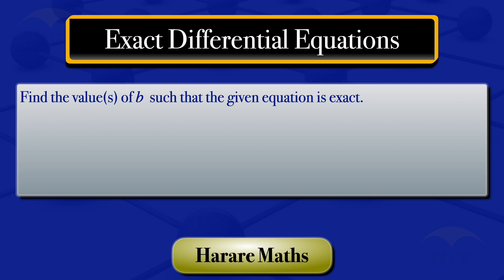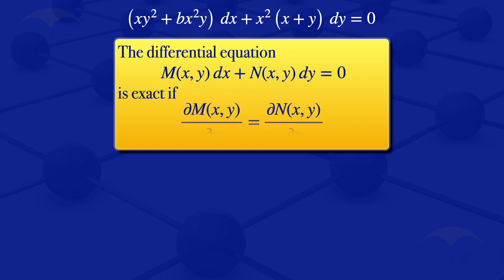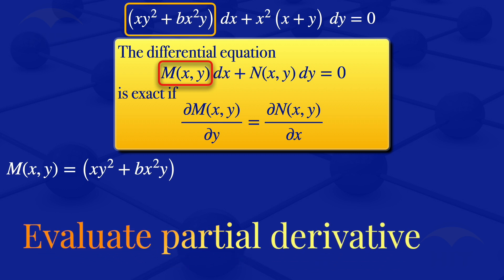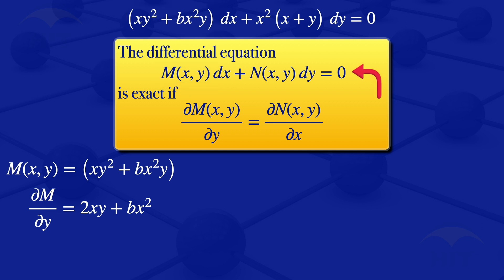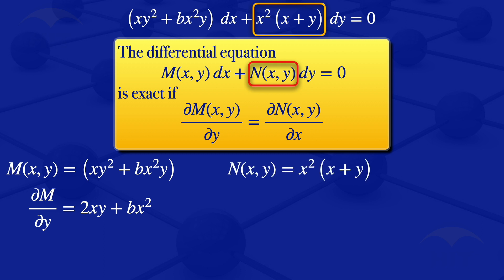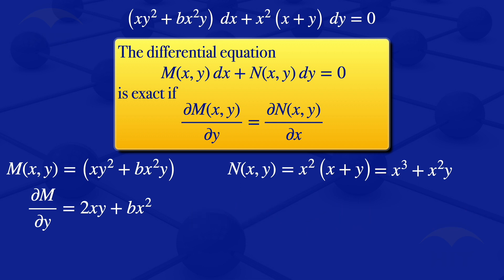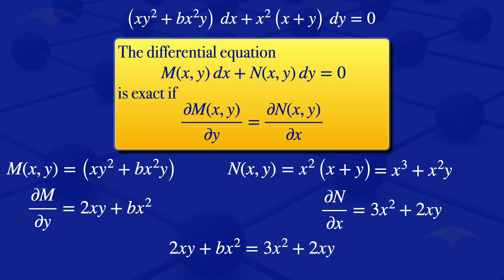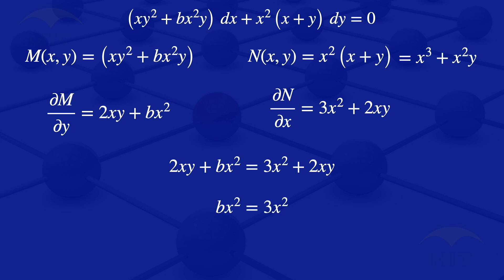Exact Differential Equations